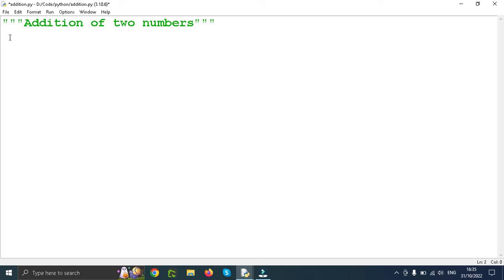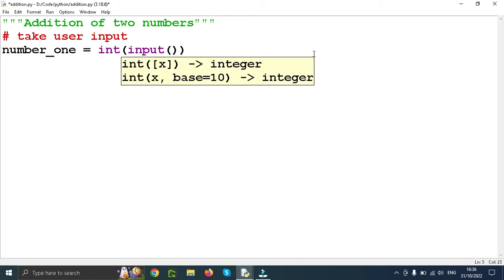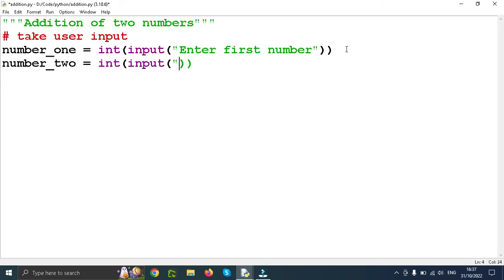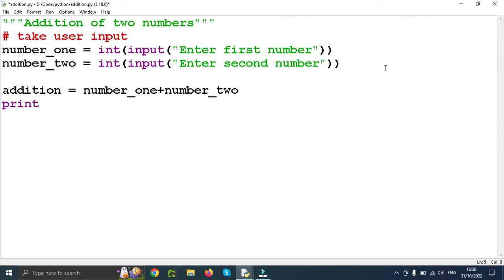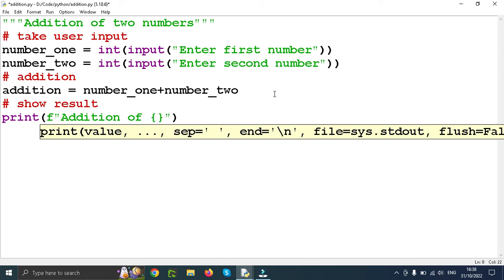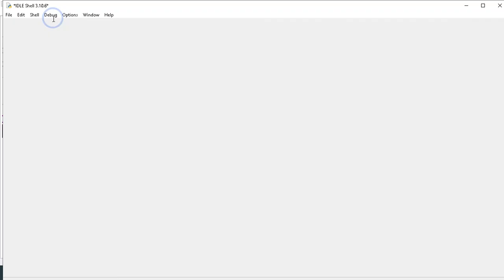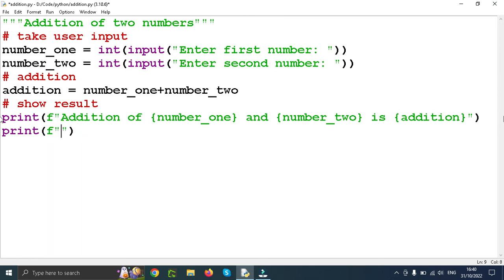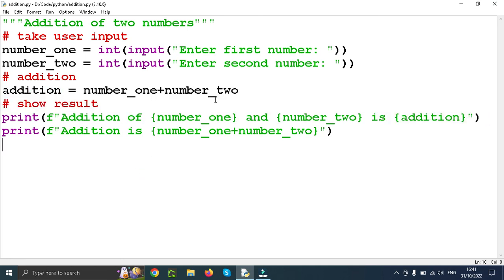How to add two numbers in python.